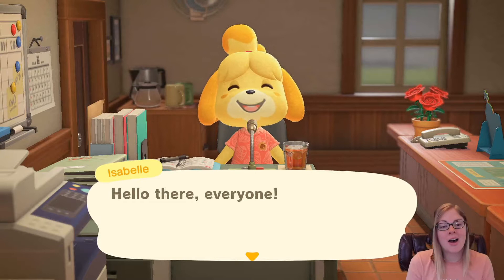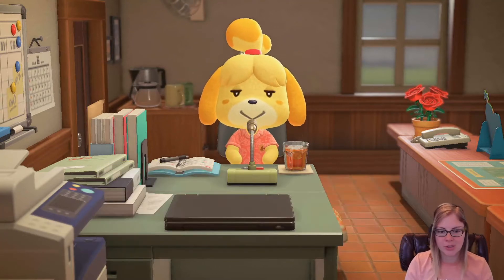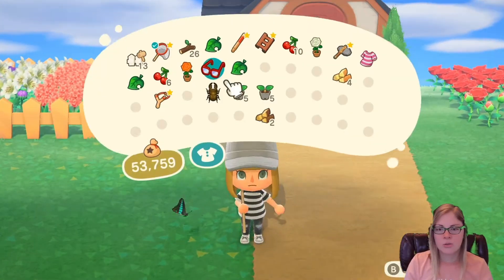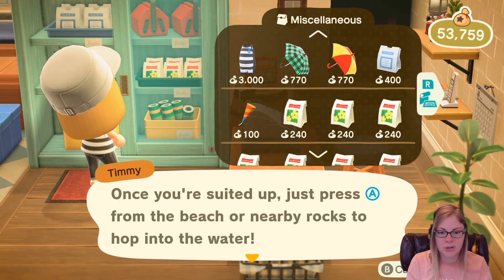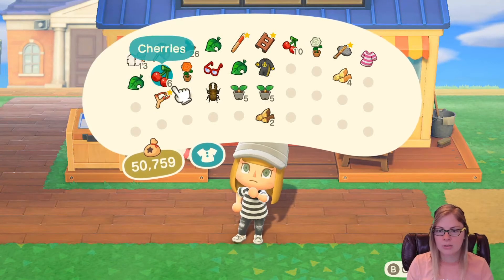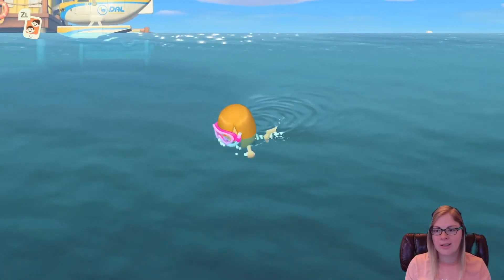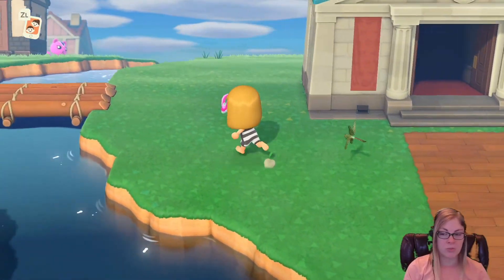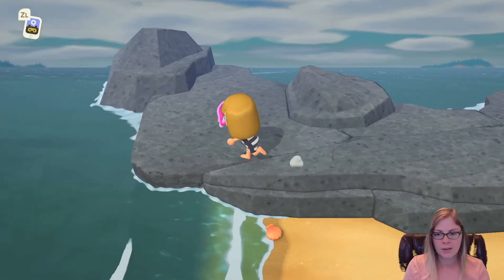Animal Crossing: New Horizons - How to Swim with the new Update!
Follow along with streamer ABELI as she does a "how to" with the new summer update for Animal Crossing: New Horizons on the Nintendo Switch.